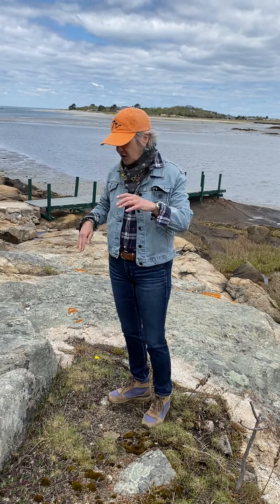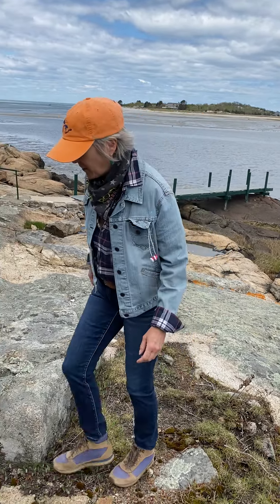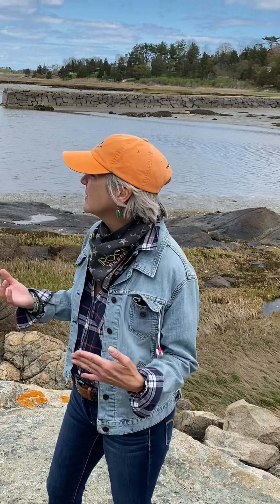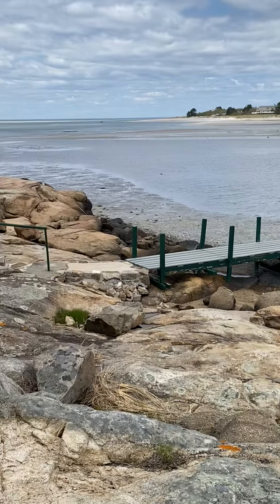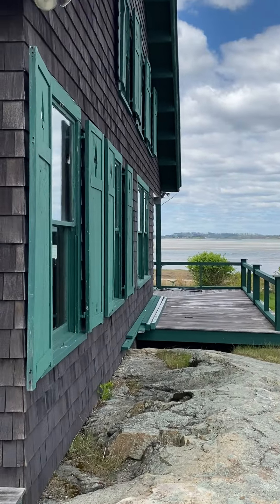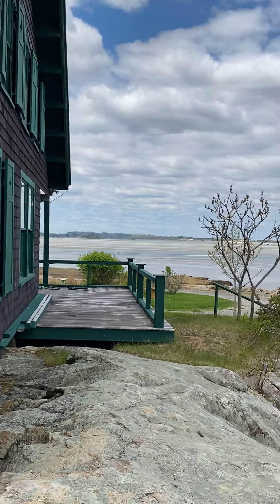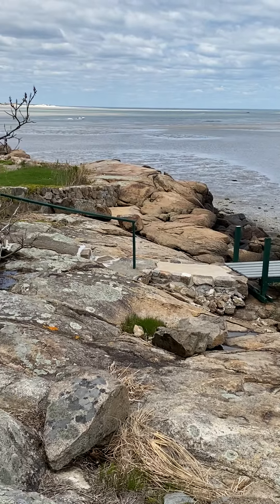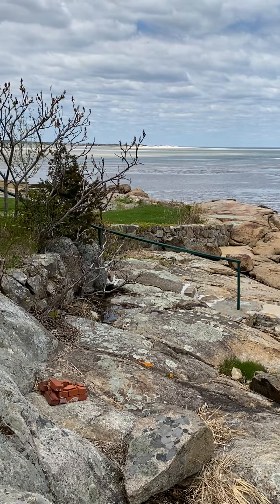Painting Demonstration "The Tie That Binds": Video #1 Picking the site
My first crack at filming my demo - I've broken the process down into individual videos. Hope they inspire and educate. A beautiful day in Gloucester, MA.